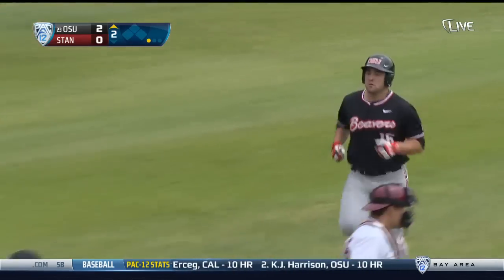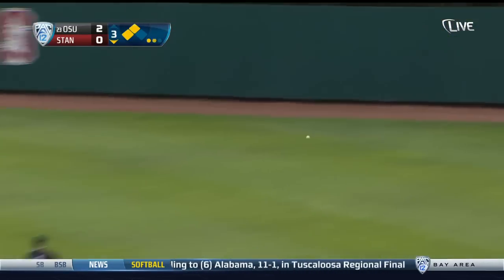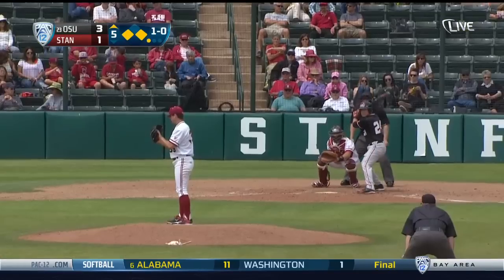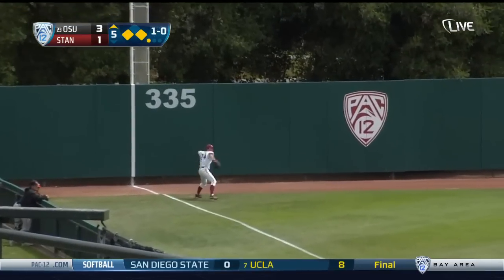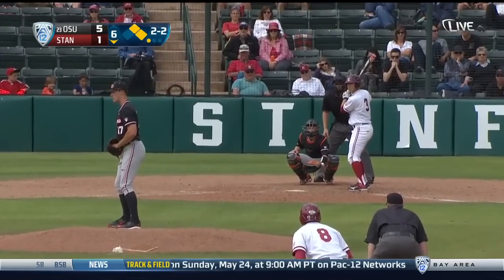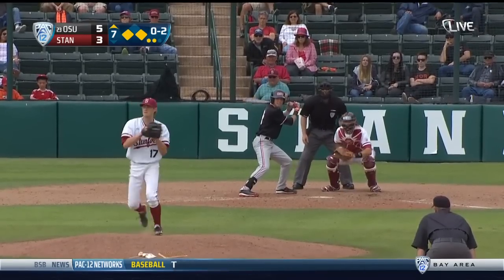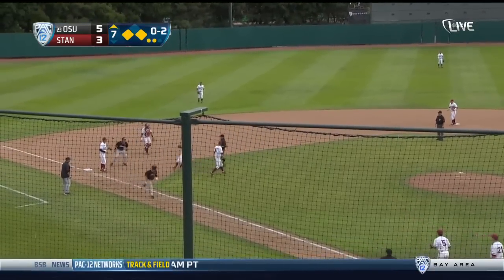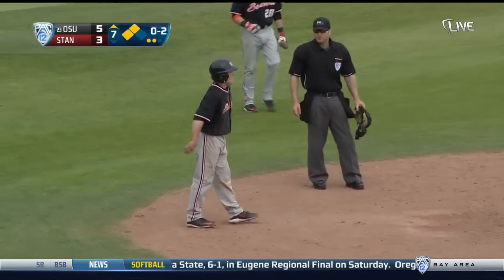Baseball Highights: Beavers Defeat Stanford (5/17/15)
The Oregon State Baseball team swept Stanford with a victory at Sunken Diamond on May 17, 2015.